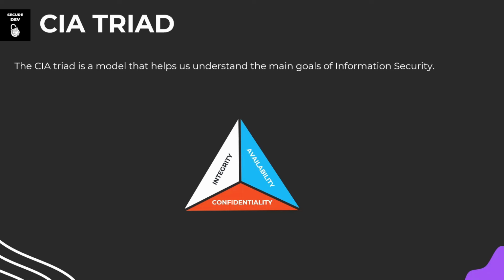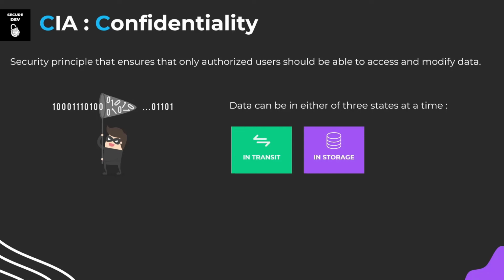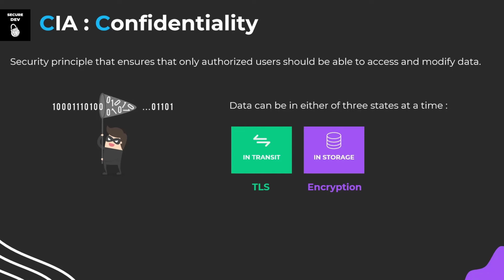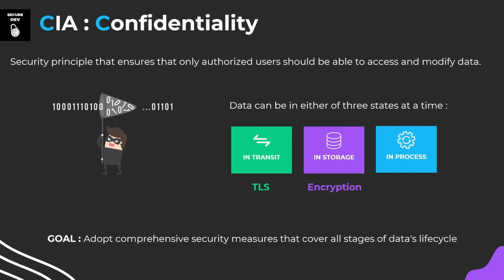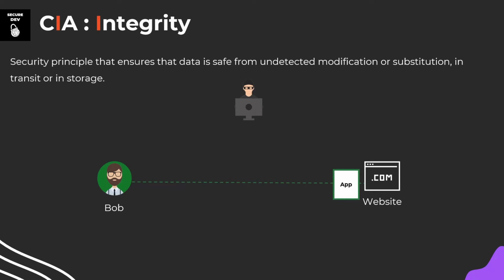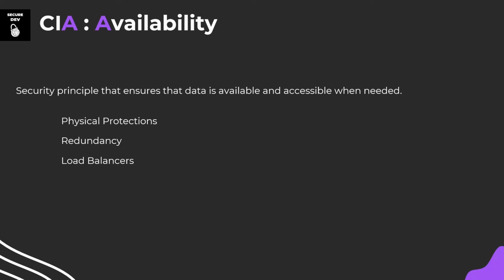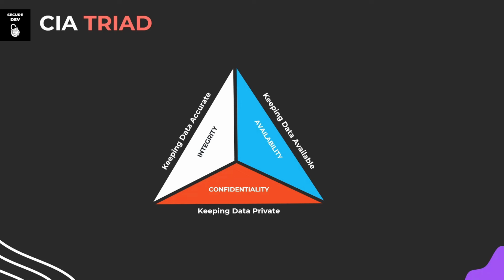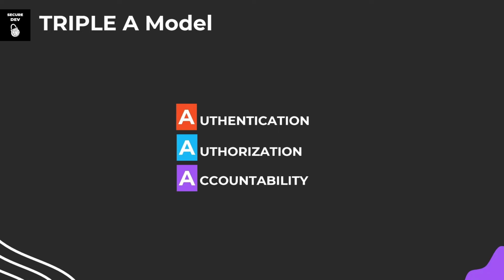CIA Triad Explained: Confidentiality, Integrity, Availability